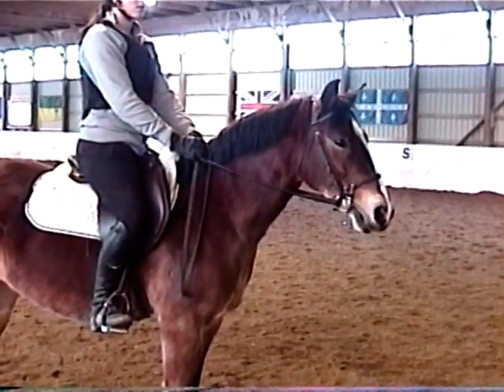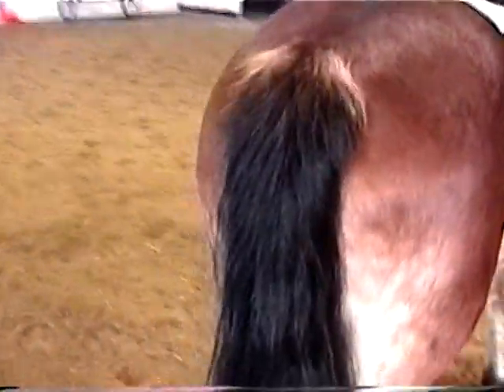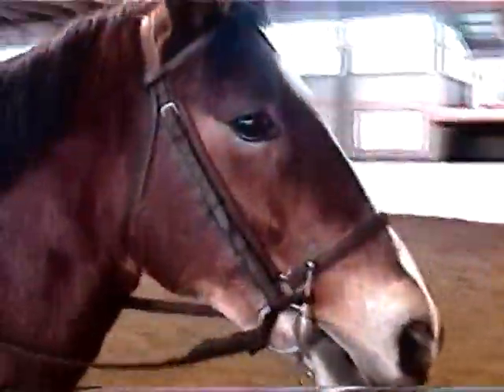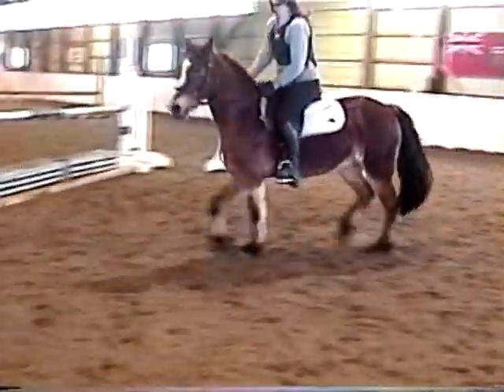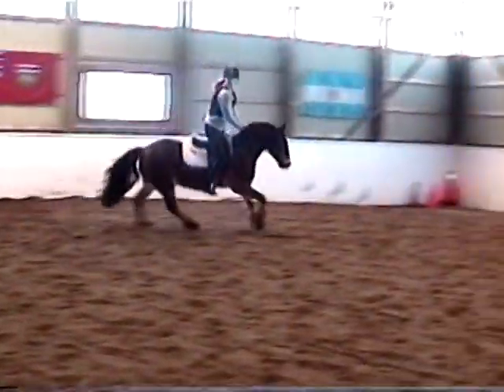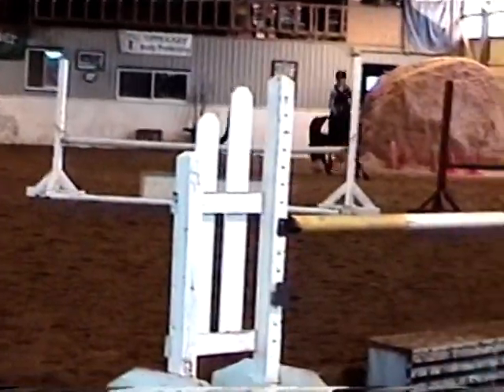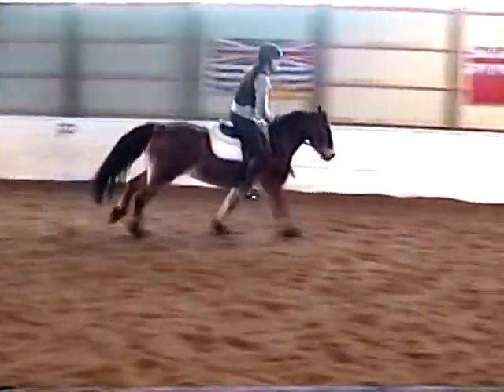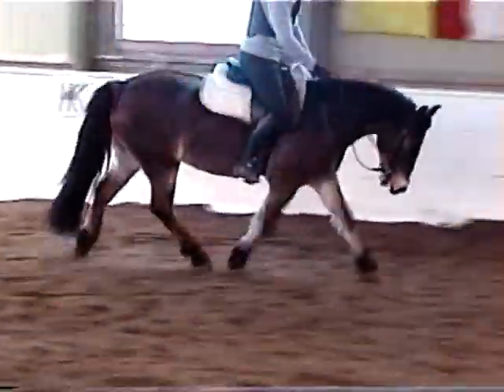Beaverwoods Kauri 12 23 12